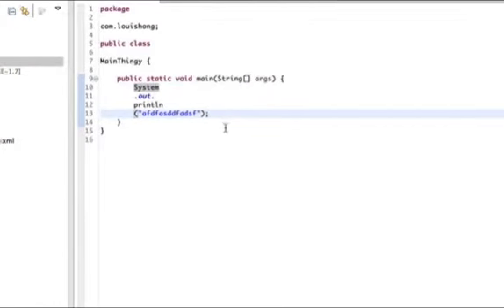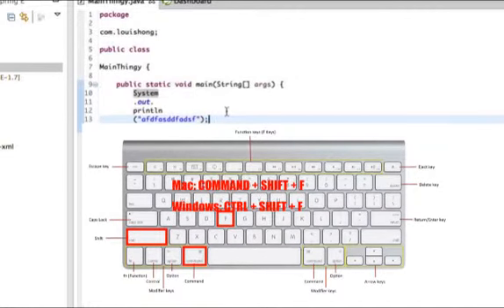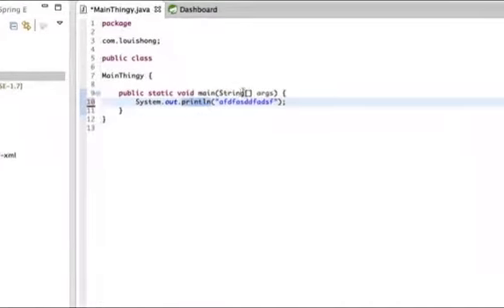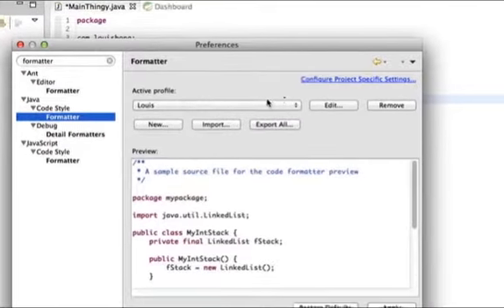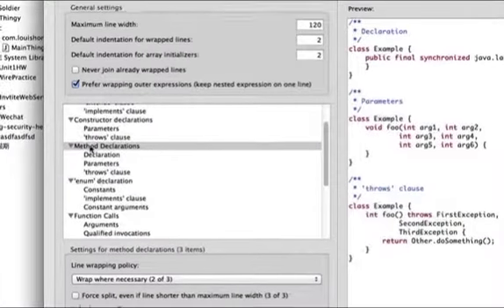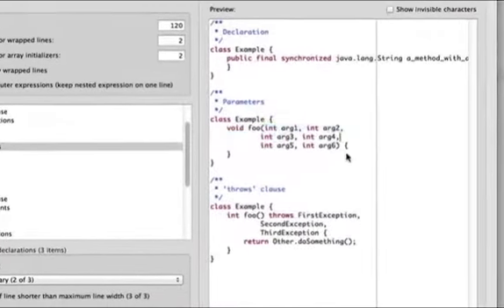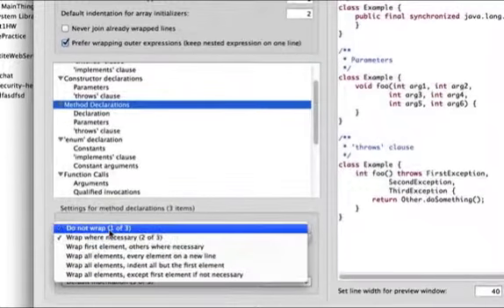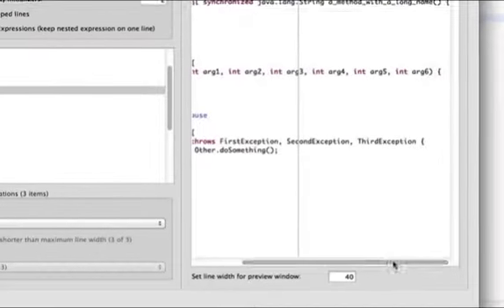Formatter:A HOT KEY YOU MIGHT NOT KNOW